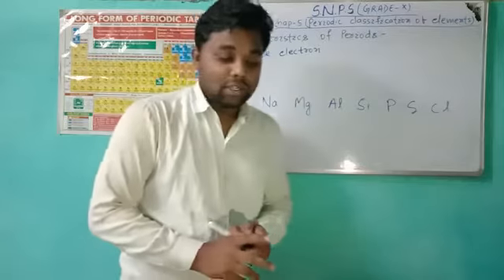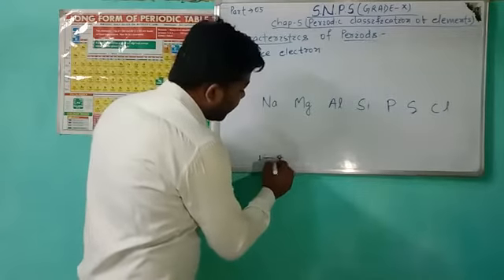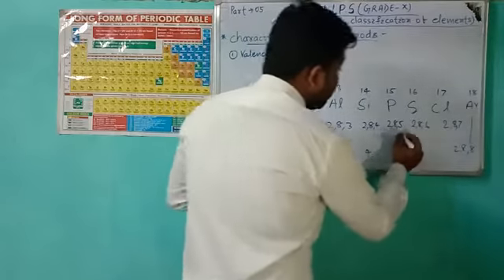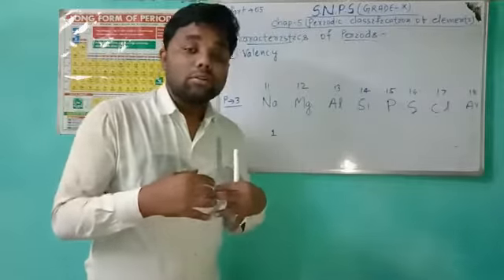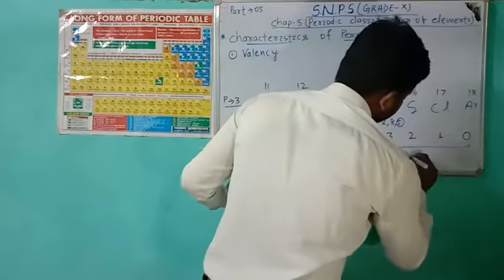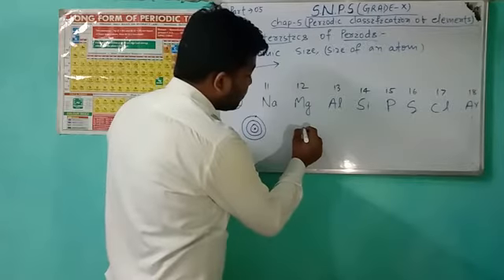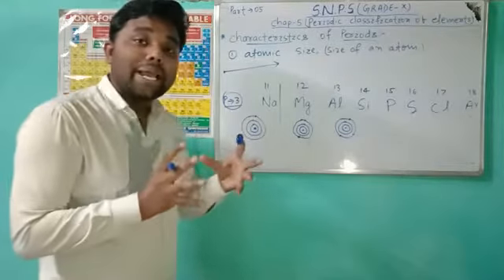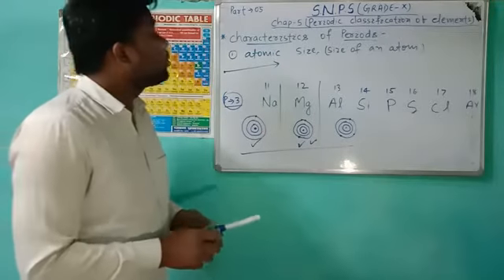Grade -10 (part -5**Periodic classification of elements )By Sonu Sir